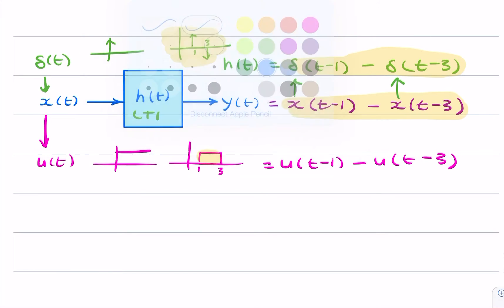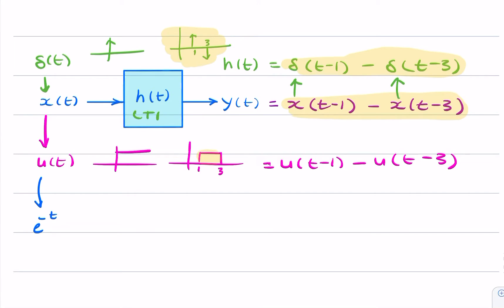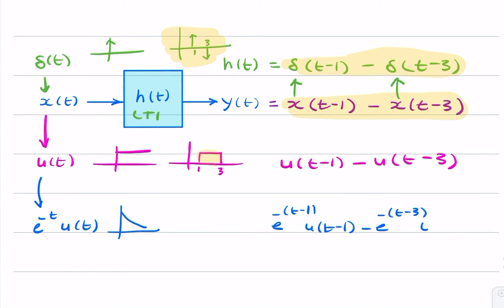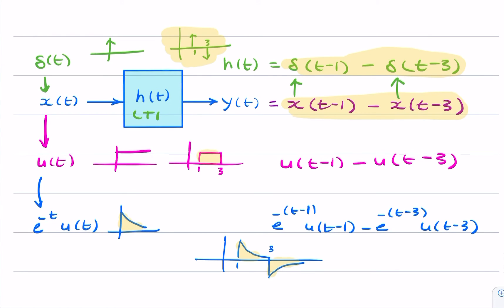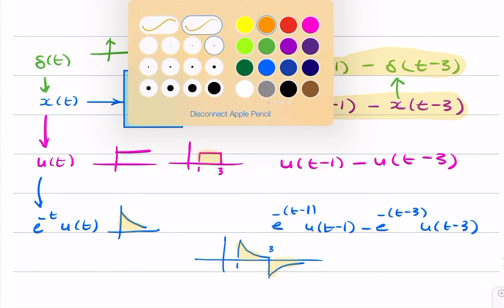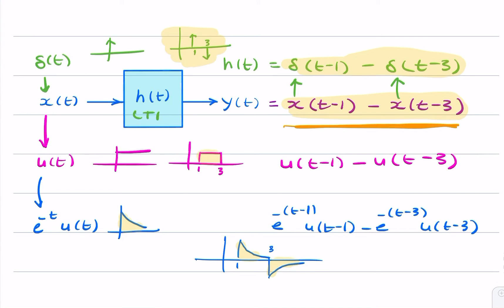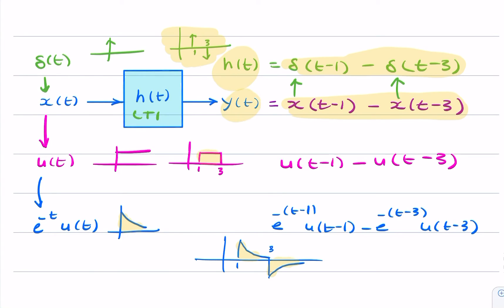Example: Output in terms of input, impulse response